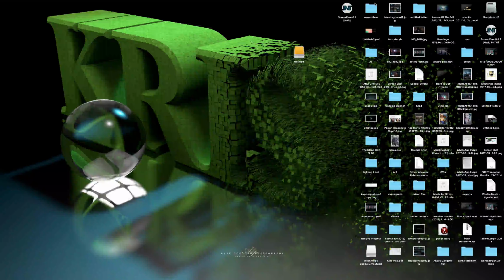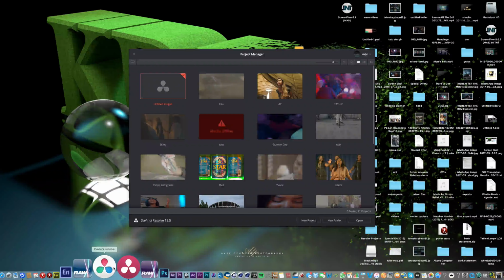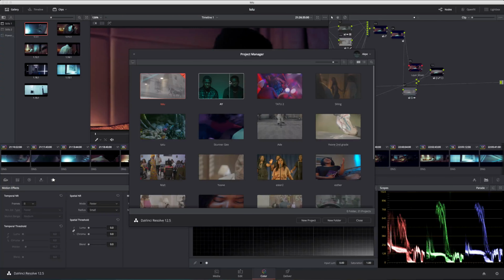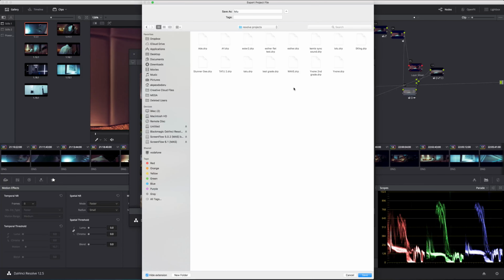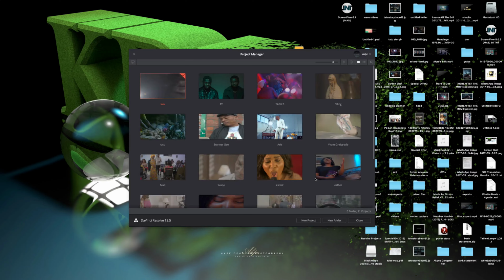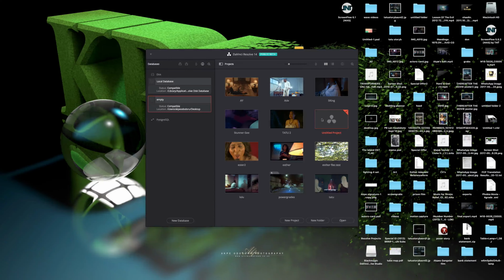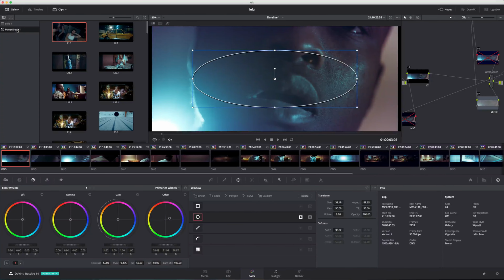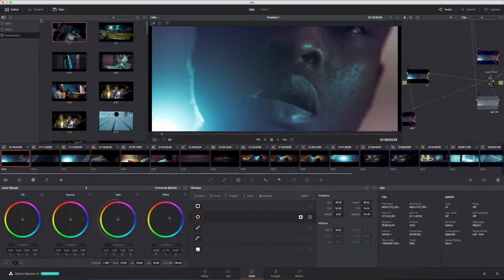How to Fix Davinci Resolve 14 - Startup Crash (on mac)